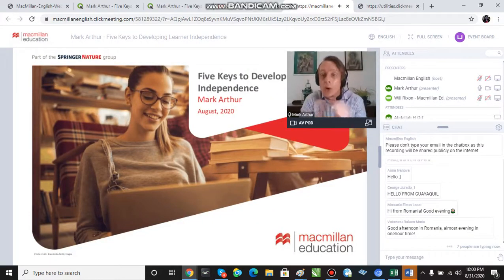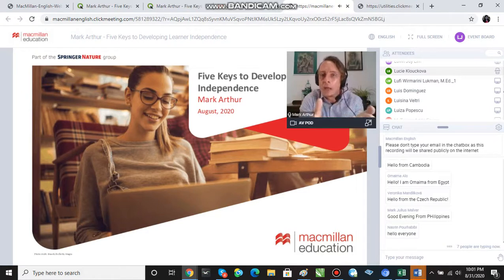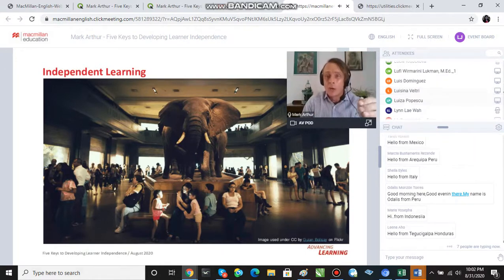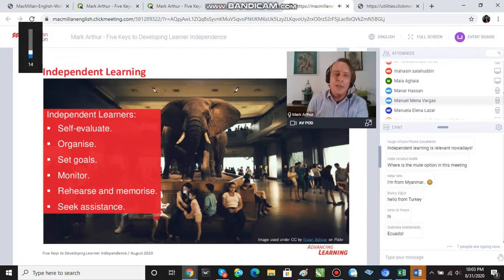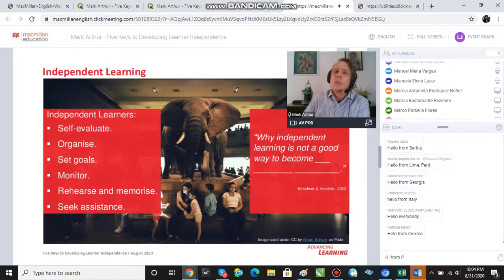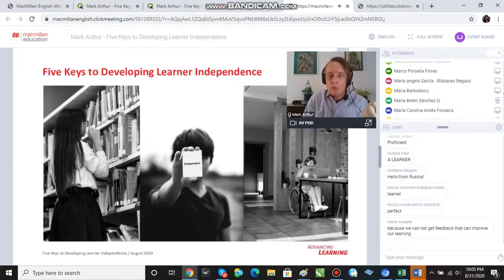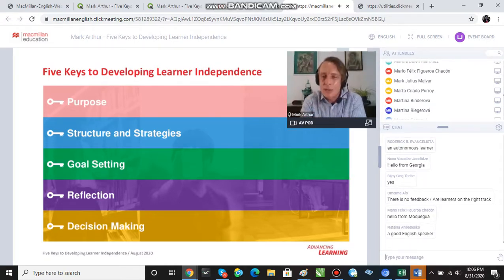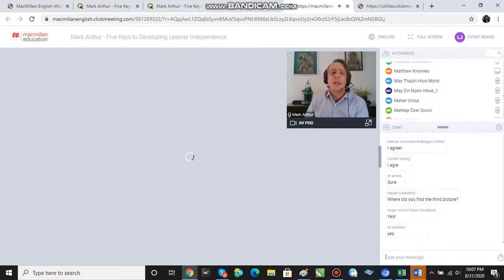5 MacMillan Webinar by Mark Arthur August 31, 2020